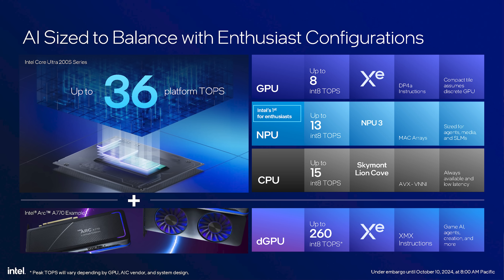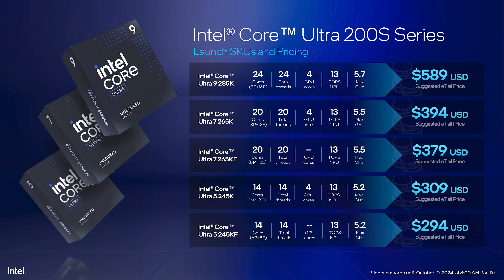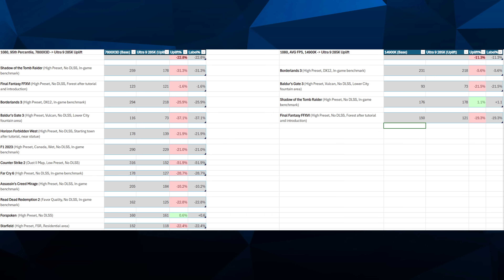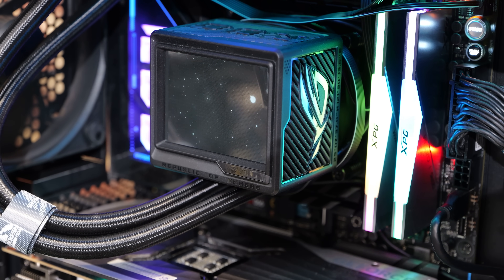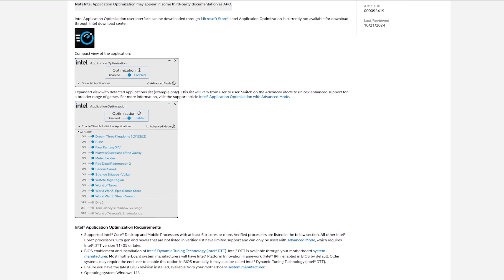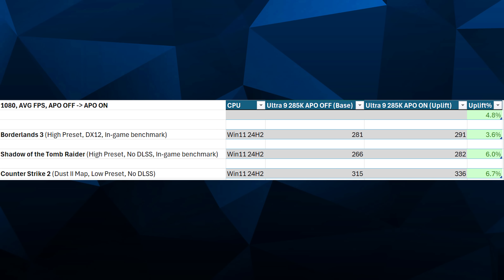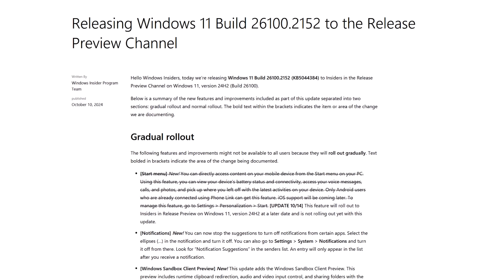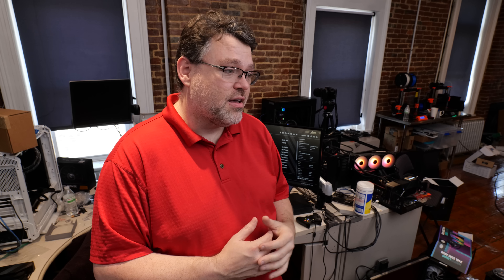You Probably Won't Buy Intel's New Ultra 9 285k CPU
There's some amazing engineering under the hood of Intel's new CPUs, but plenty of teething issues too. Wendell investigates!

TIMESTAMPS

0:00 - Intro
1:04 - Overview
2:26 - Memory Latency/Artificial Benchmarks
3:29 - Gaming Benchmarks
4:59 - Power Consumption
5:41 - Hardware Therapy Skit
5:53 - Power Consumption (cont.)
7:11 - What's up with Intel APO?
9:45 - Conclusion
^ there's a typo here, the column is supposed to say "OS" not "CPU" lol... whoops

Edited by Grant
Thumbnail by Autumn
Benchmarking & Bug Testing by Amber